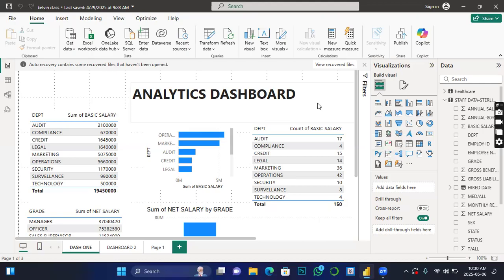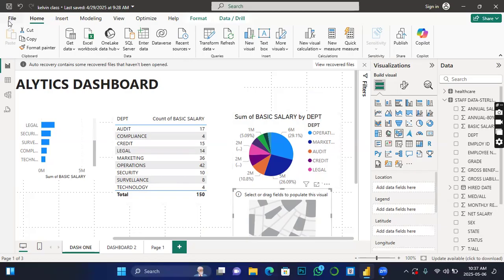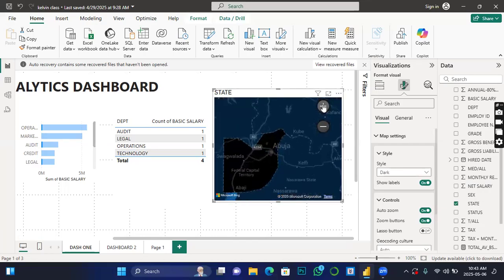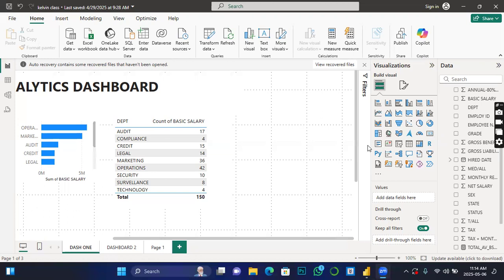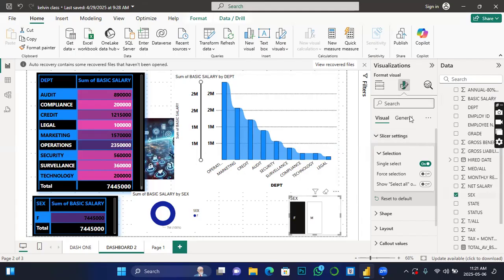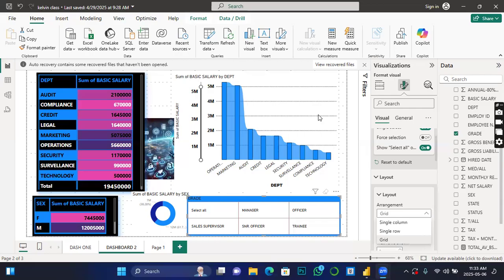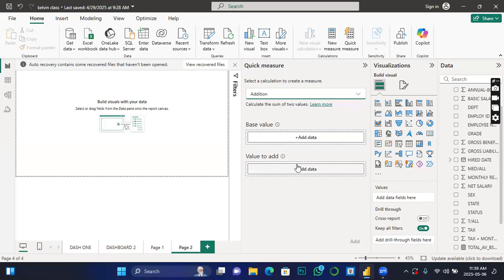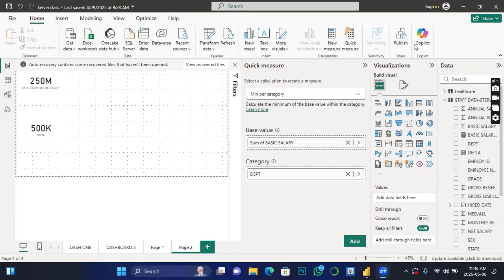POWERBI MAP AND SLICER BY PROSPER EGWERO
How to analyze data with map, slicer